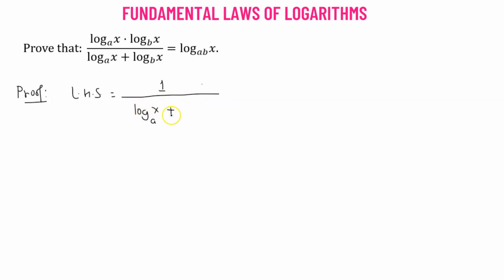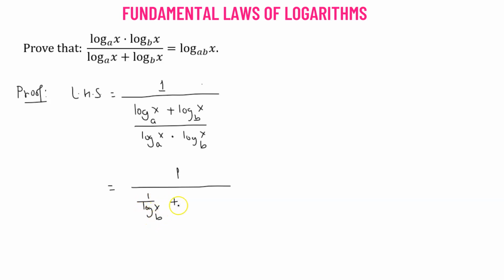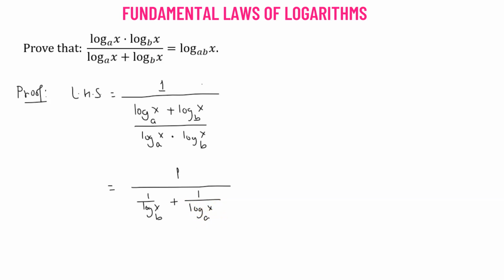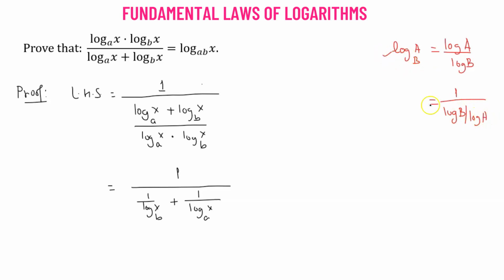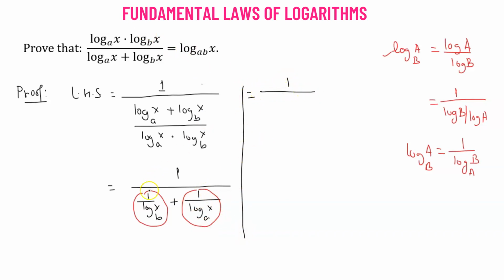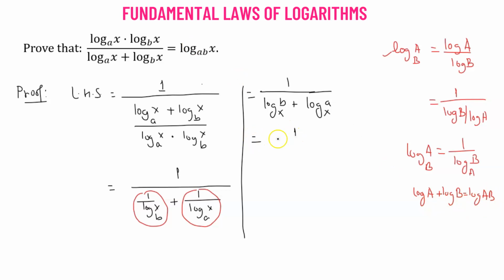2.58 | Logarithms| Fundamental Laws Of Logarithms